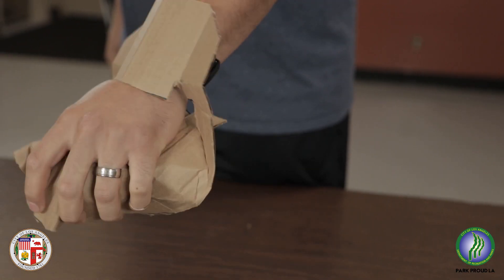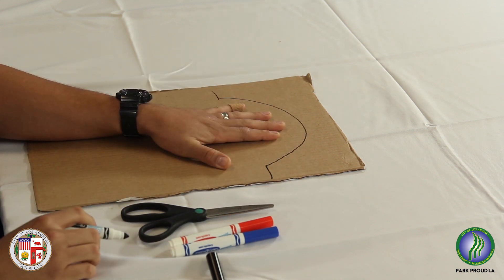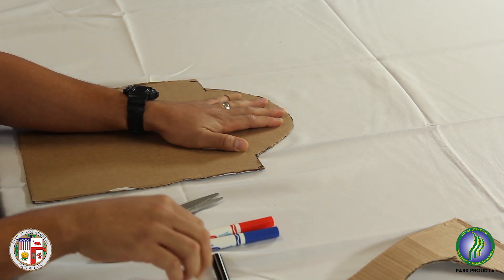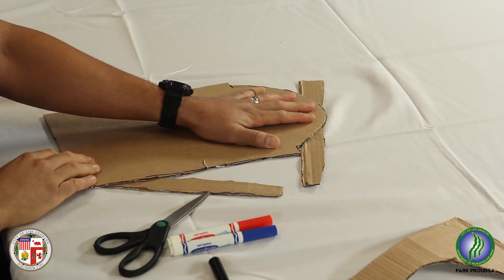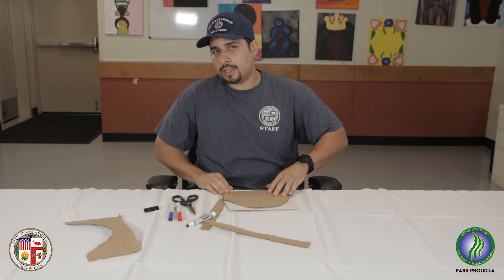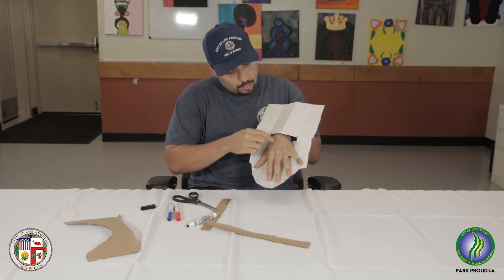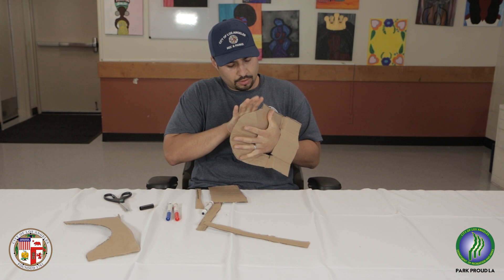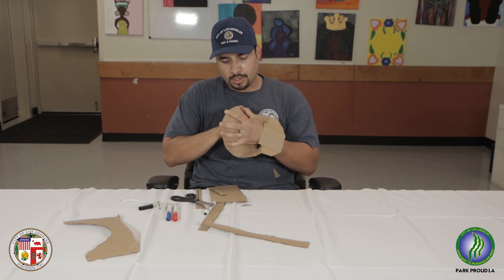Cardboard Glove Craft I with Daniel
DIY softball/baseball glove out of cardboard! Cut, shape, and mold it to your hand. Let’s catch and play ball!

This video instruction is great for kids, teens, adults, and even coaches.